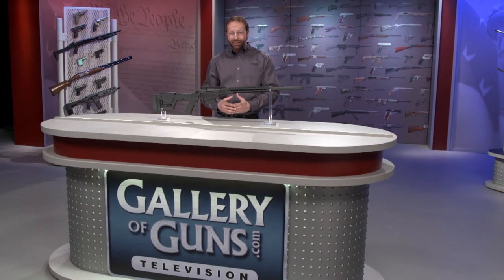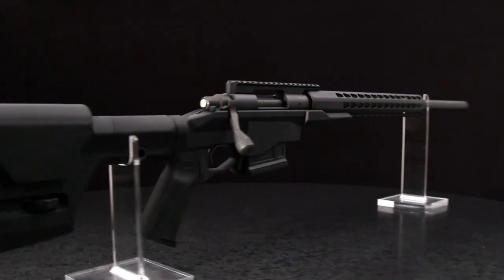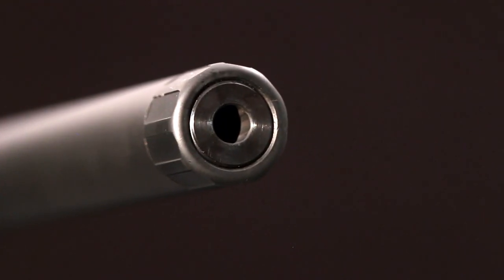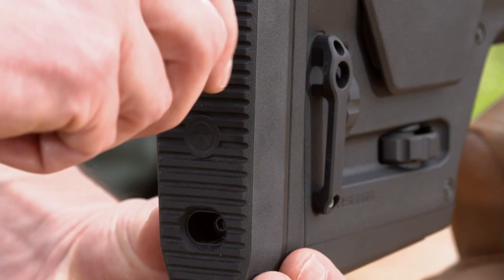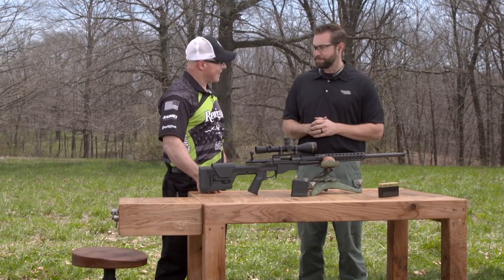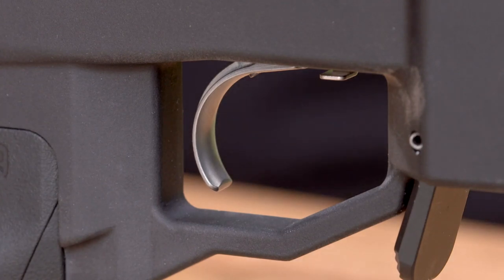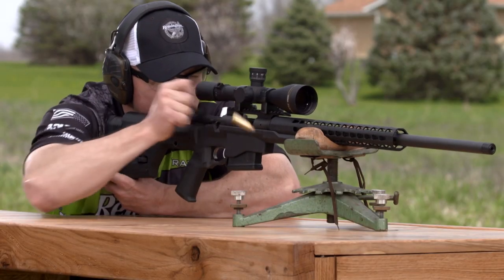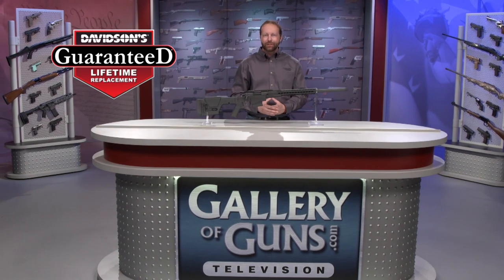Gallery of Guns TV 2018 - Remington 700 PCR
Get an Instant Quote on this firearm by clicking this